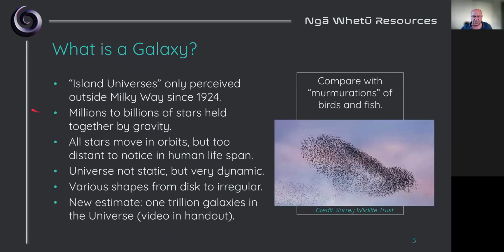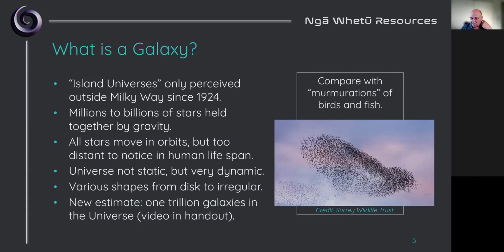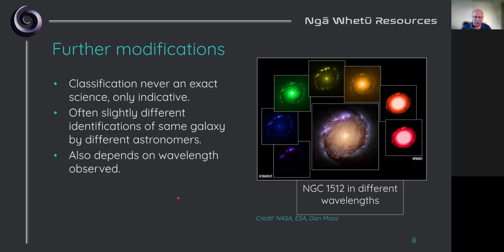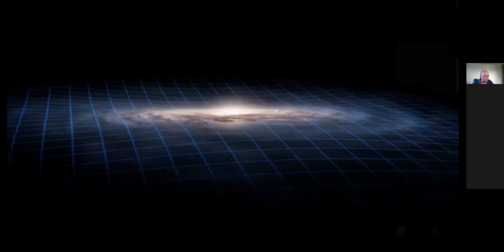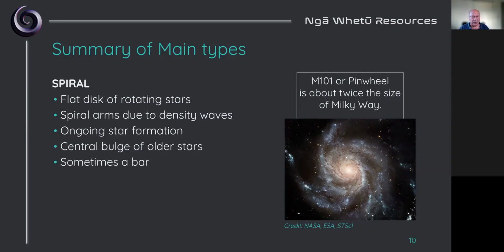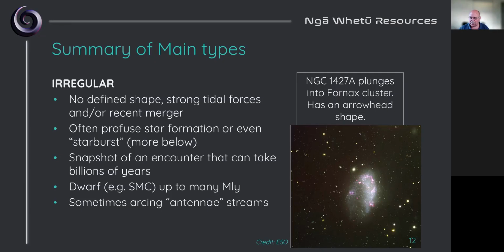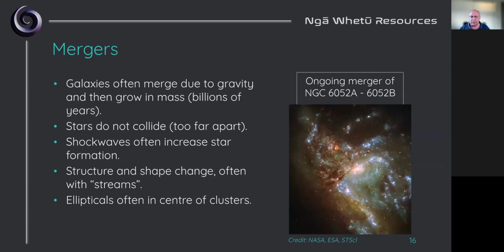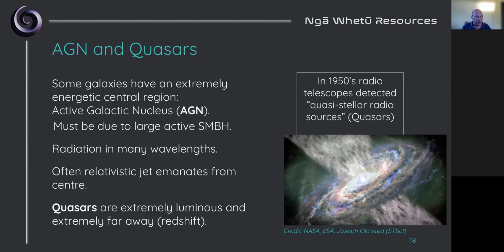3-1 About Galaxies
Links used this episode.